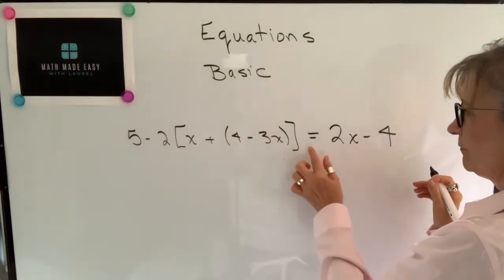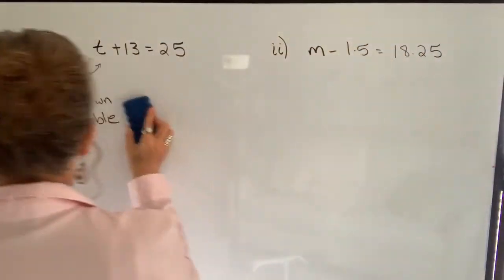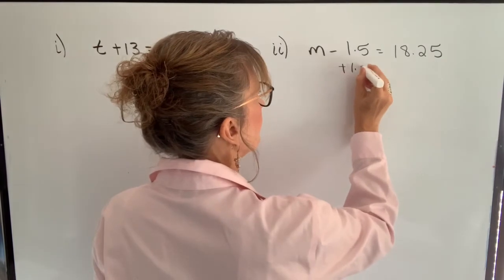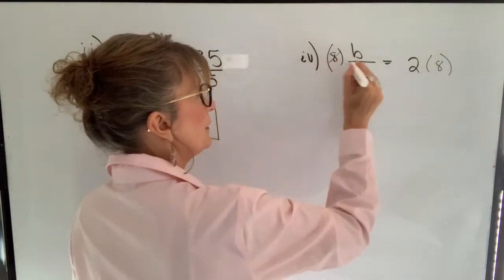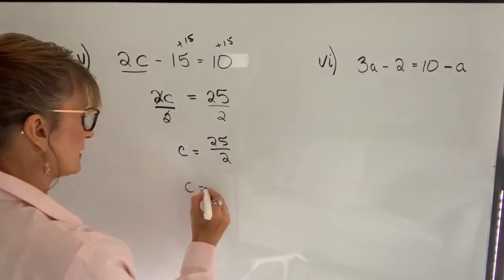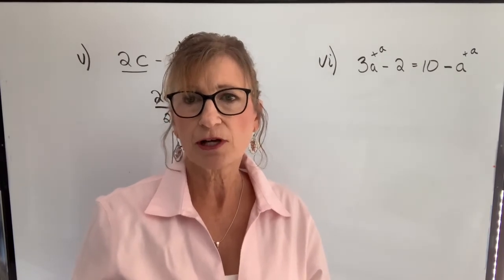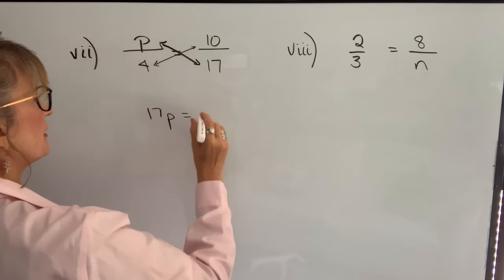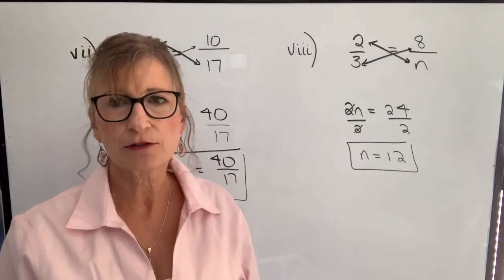Basic Equations 1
Equations are like balance scales — whatever you do to one side, you must do to the other. In this lesson, we start with the fundamentals of solving linear equations. You’ll learn the goal of “isolating the variable,” the inverse operations used to get there, and how to keep your work organized and error-free.

What You Will Learn:

The balance principle in equations
Using inverse operations to isolate a variable
How to solve single-step and two-step equations
Checking your solution for accuracy